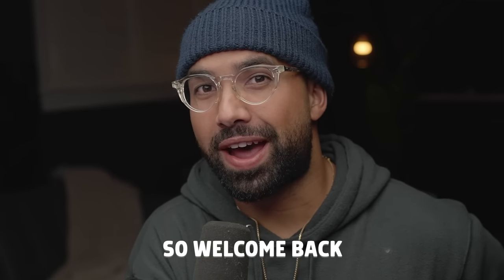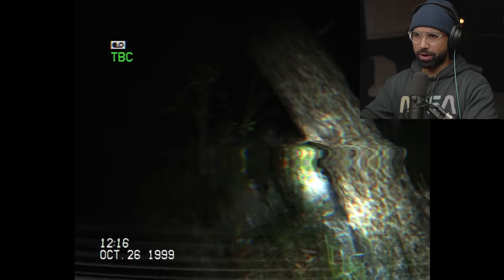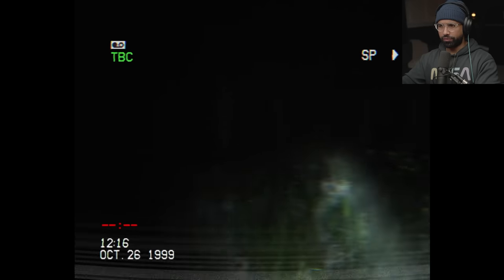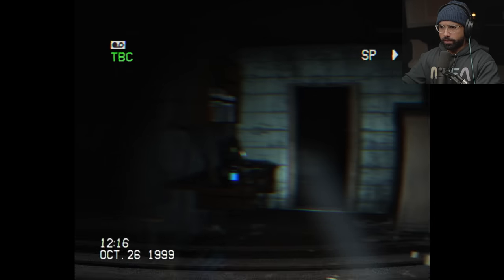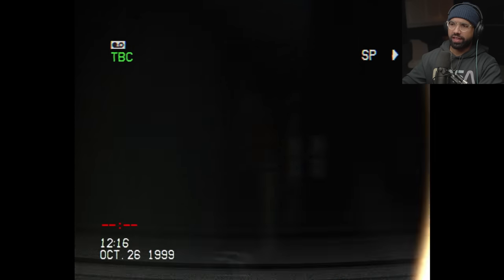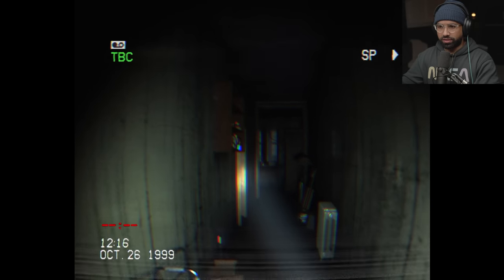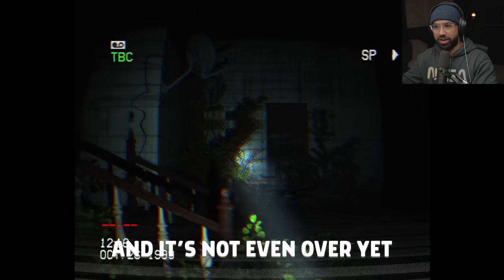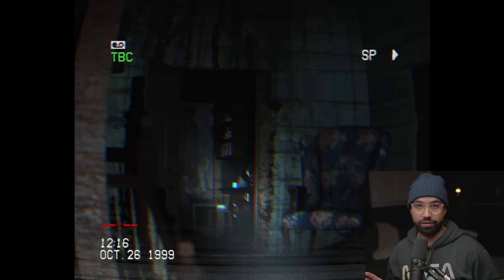LOST VHS HORROR TAPE | Countryside 1999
Coutnryside 1999 VHS Horror.. absolutely terrifying.

6800 SW 40th St Number 282